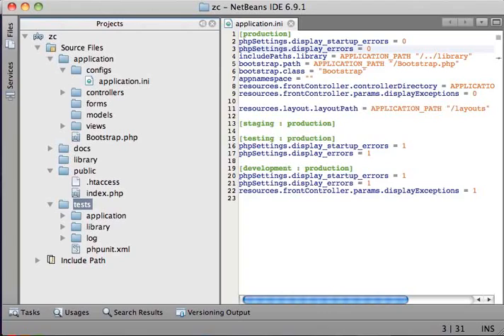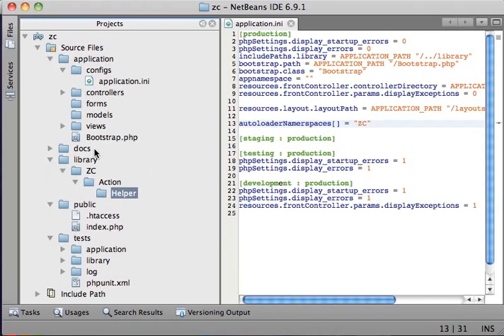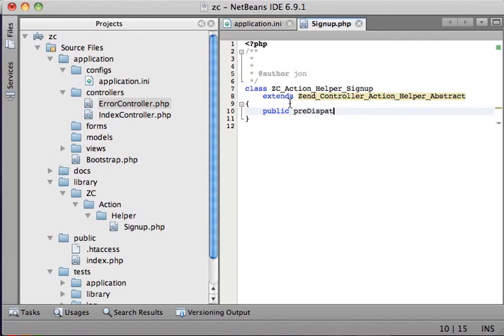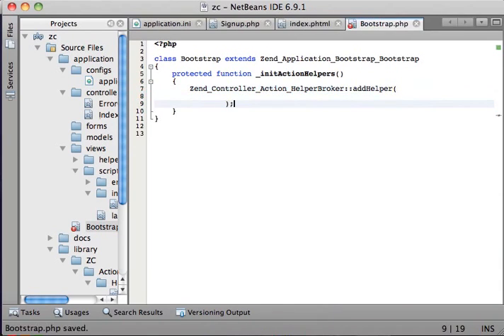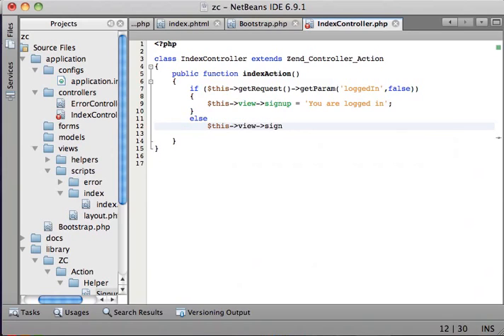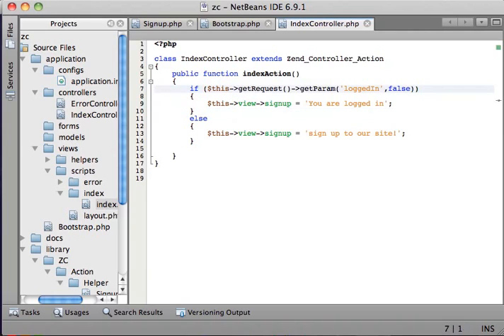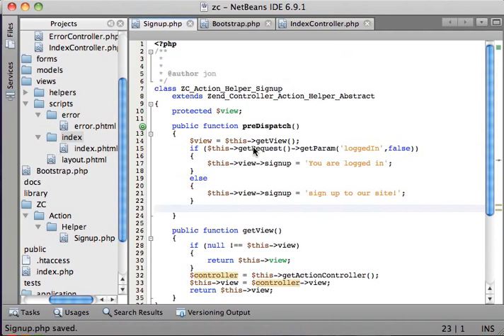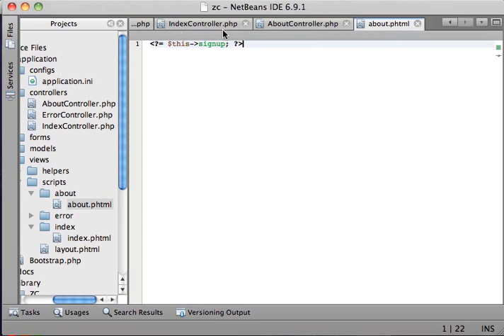Introducing Action Helpers free Zend Framework screencasts Zendcasts